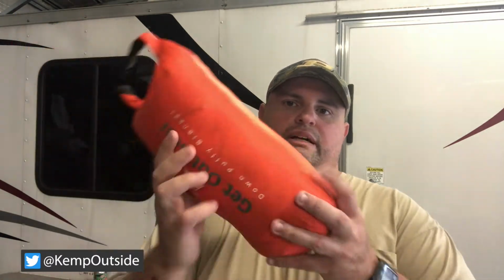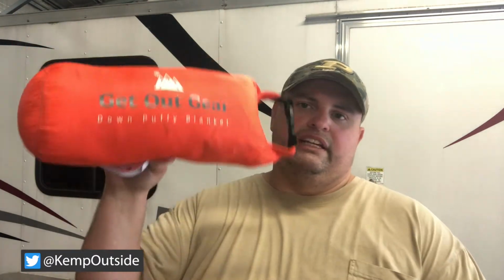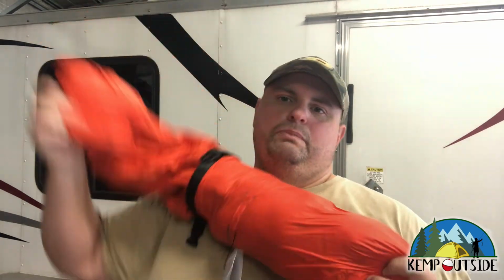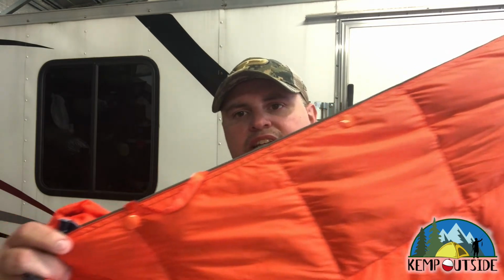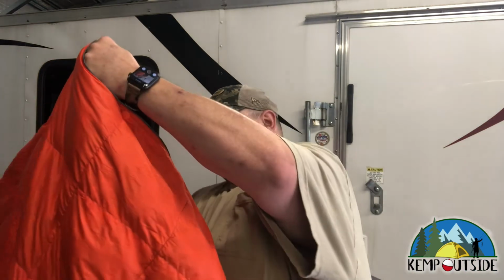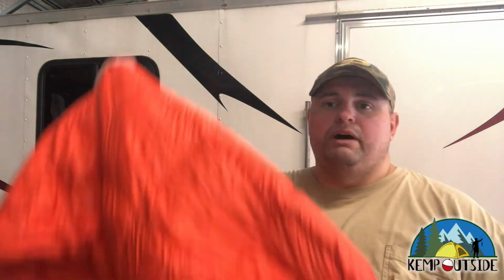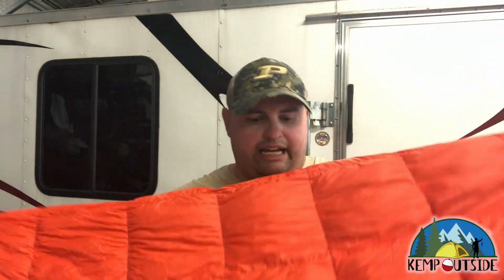Why You Should Consider a Down Puffy Blanket by Get Out Gear | Gear Review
Adding a down puffy blanket from Get Out Gear to your sleep system is a great way to add flexibility no matter what temperature you are camping in. But they are also great for everyday use.  Check out our video to see what we think of this blanket!

To get your own blanket from Get Out Gear,

If you love what we are doing and want to support us, that would be amazing!

24 Gallon Action Packer
Coleman Propane Lantern
GearLight LED Lanterns

Fishing
7” Filet Knife
9” Filet Knife